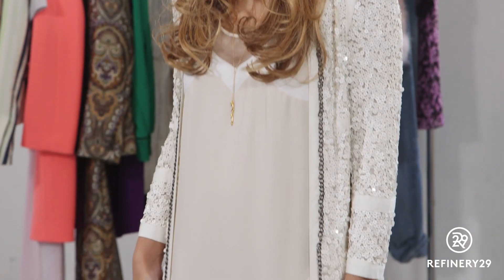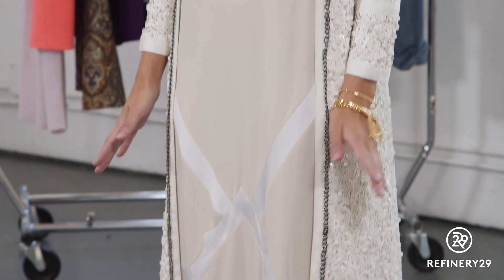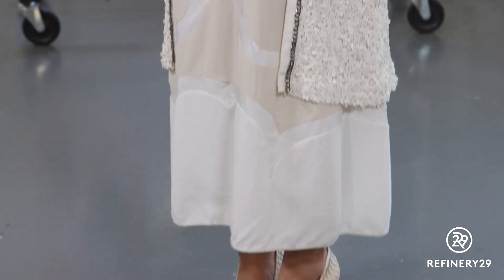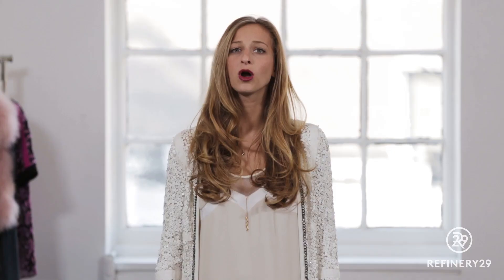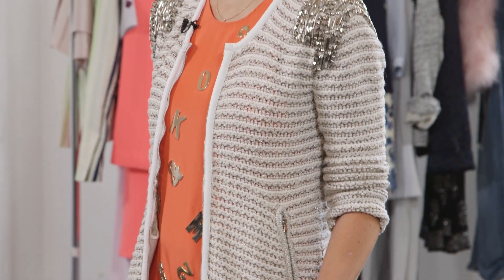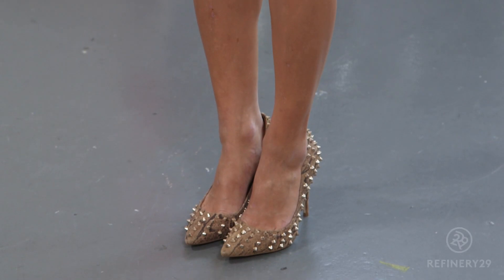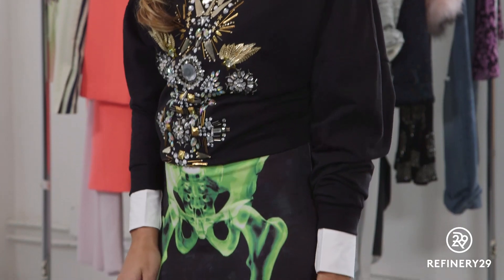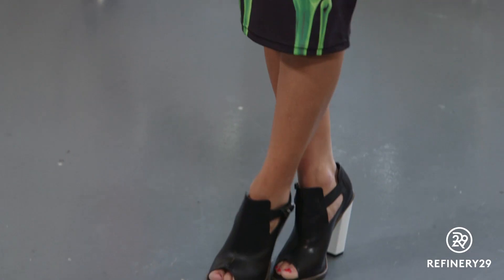3 Ways To Wear Embellishments | Trend Takeout | Refinery29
Check out Refinery29 editor Annie Georgia Greenberg's favorite ways to add some flash and sass to any outfit. Go ahead — embellish the story.